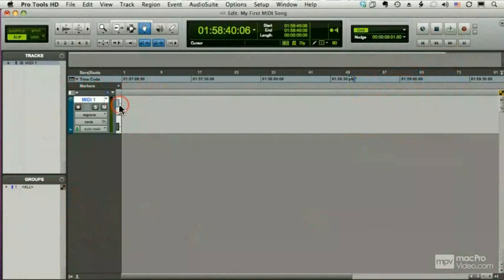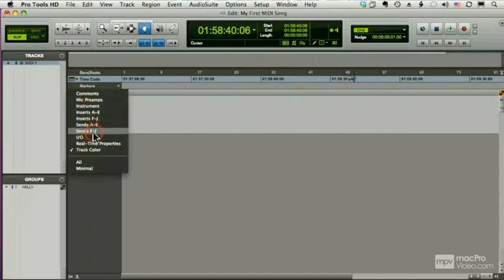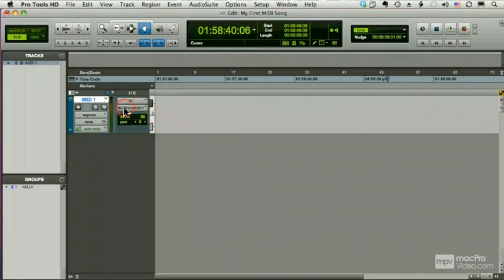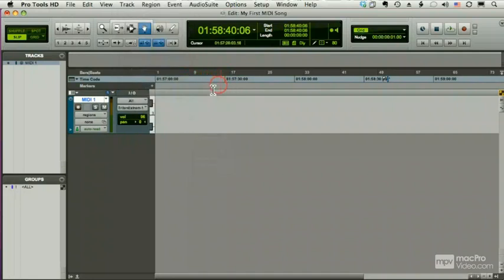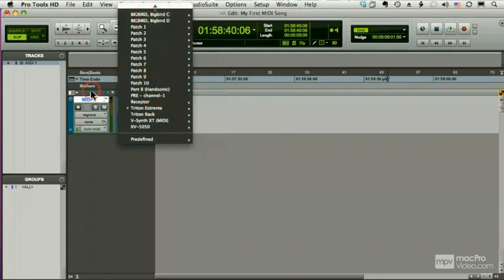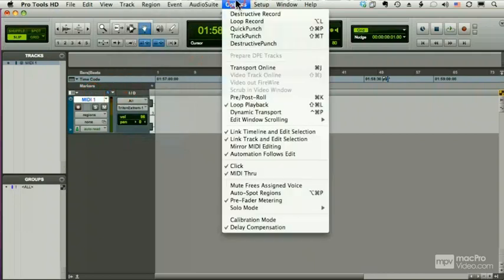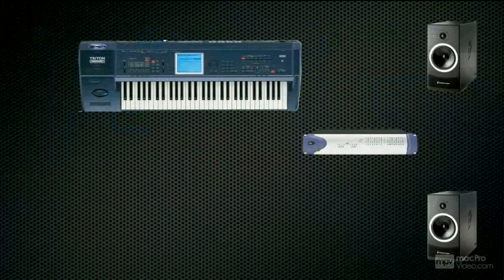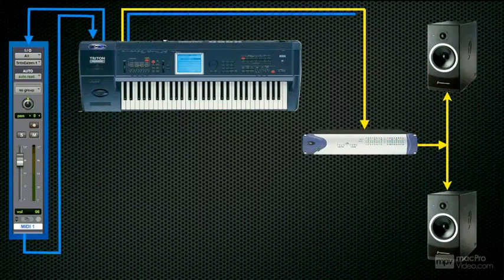Setting up MIDI in & Out